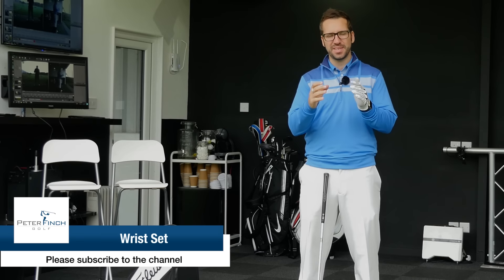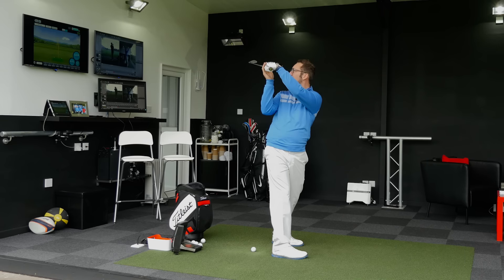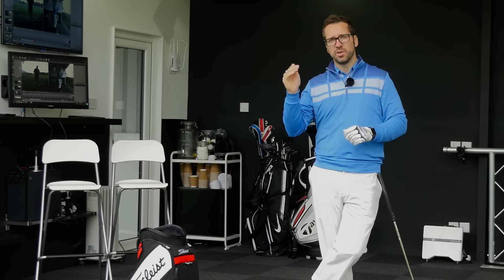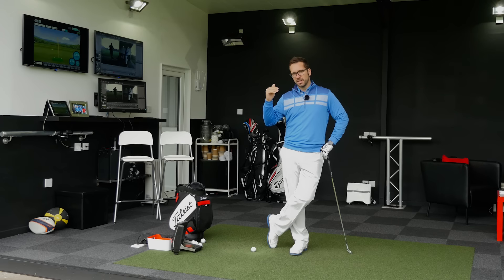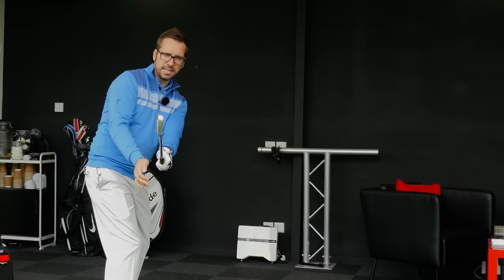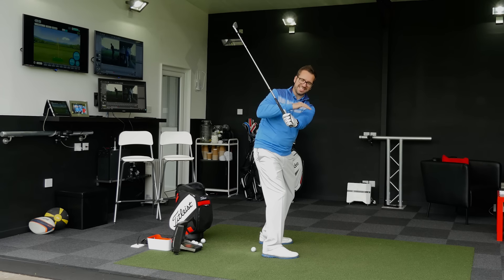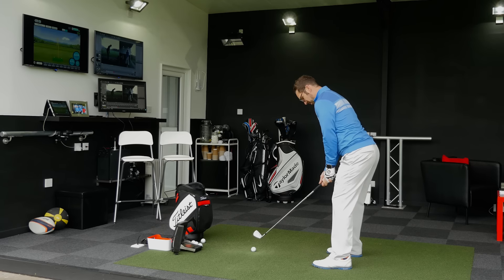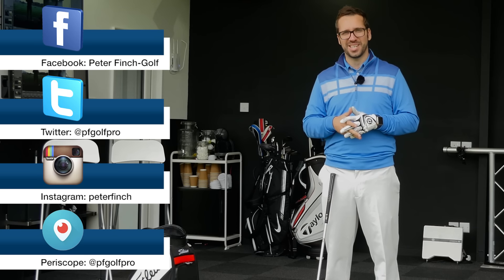CORRECT WRIST SET DURING THE GOLF SWING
Here is a video on how you can correctly set the wrists during the golf swing.